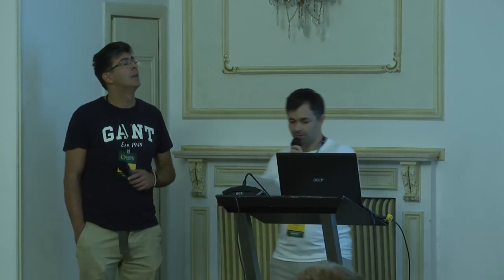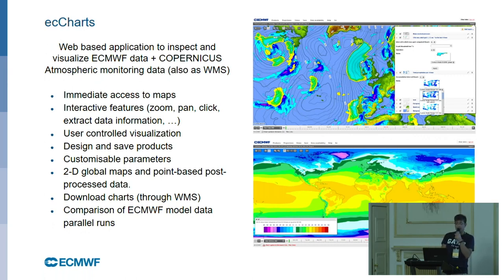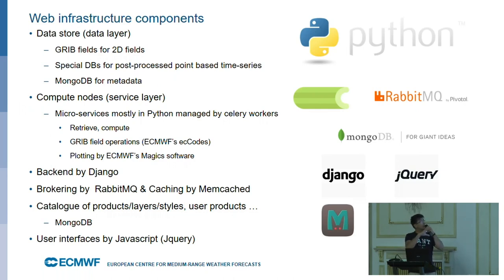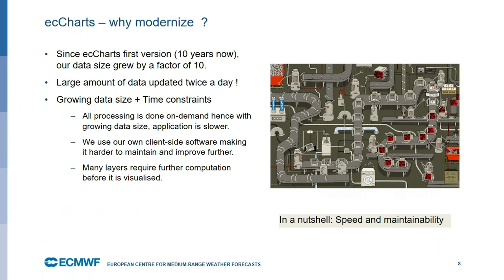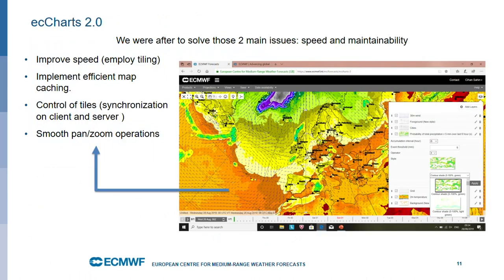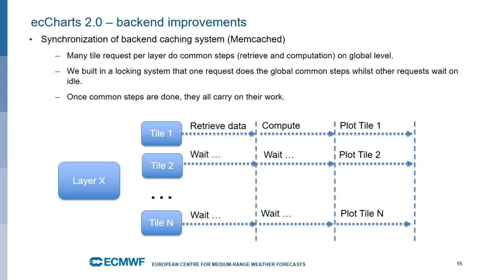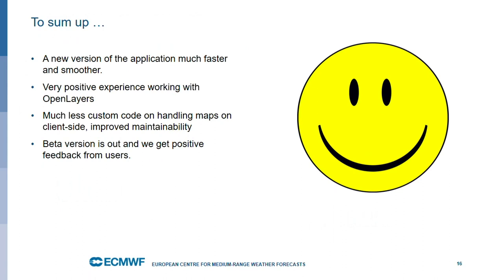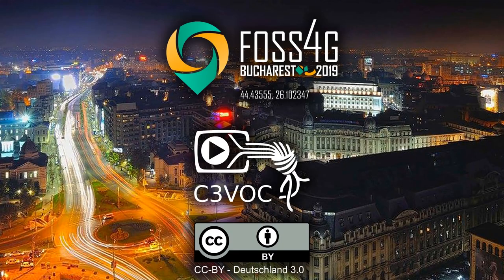2019 - Exploring large amounts of weather forecast data through Open Source software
ECMWF is an operational centre, producing global numerical weather predictions.  ECMWF also operates many services for the EU Copernicus programme .
ecCharts is a suite of web based services to visualise and explore ECMWF real-time forecast. The service
offers a Web Map Service (WMS) as well as an interactive client application which provides forecast data for meteorological community including Copernicus services.
 Recent development work involved the replacement of the client application with OpenLayers and implementing a caching system with MapProxy. This posed many challenges due to size and frequent updates of the data, combined with the challenges of offering a fast and smooth user experience. The work also resulted
in contributions to open source projects, like OpenLayers, which will benefit the wider user community. This talk presents the benefits of moving to open source community software,the architecture of the updated system and on the challenges and the solutions that are taken when dealing with big and dynamic data sets both at the frontend and at the backend services.

None

Mr Cihan Sahin